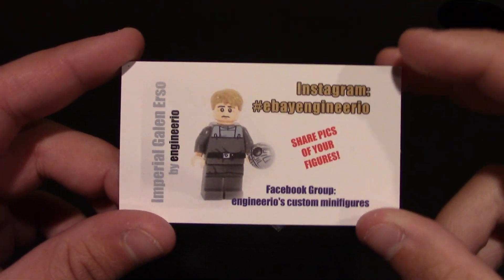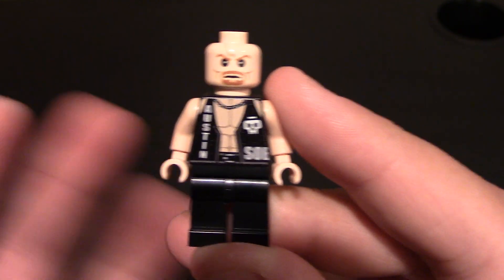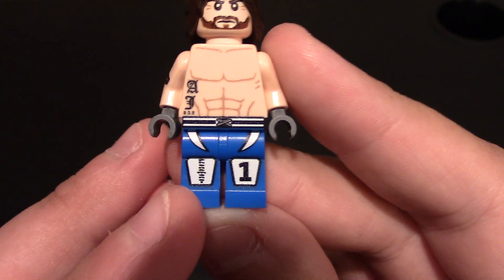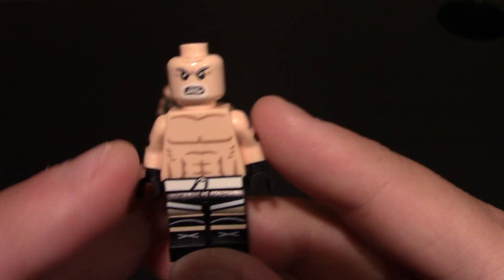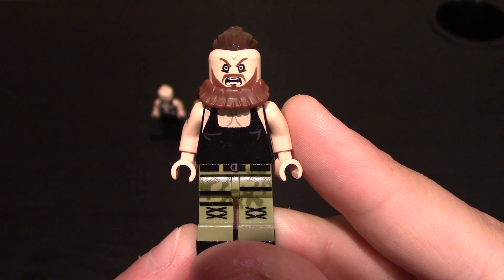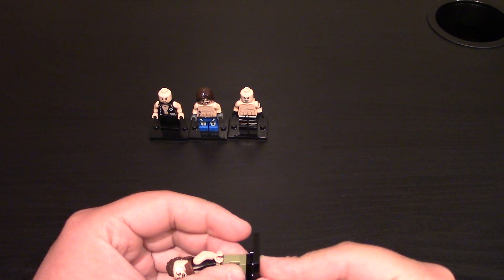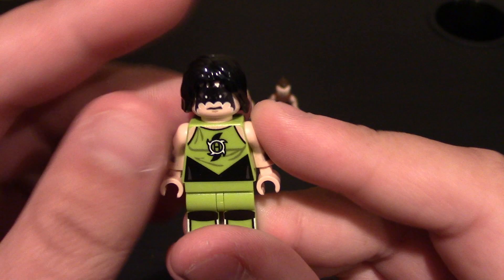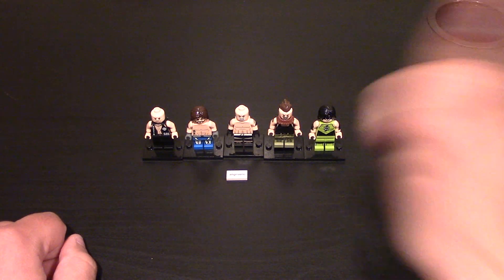Custom Lego Minifigure Review: Engineerio WWE Wrestlers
Absolutely love these WWE wrestler minifigures from Engineerio!  He did an awesome job with the characters and detail for them.  You can tell who they are!  Stone Cold Steve Austin looks great!  Braun is a beast!  Goldberg is ready to spear someone in half!  And AJ is going to fly threw the air with his phenomenal elbow!  WWE was and has always been a big thing in my life, so having some awesome wrestlers in Lego form is great!  Really hoping Engineerio makes more super stars in the future!  Along with the Divas and Women division wrestlers!

Stone Cold Steve Austin:

Braun Strowman:

AJ Styles:

The Hurricane:
N/A